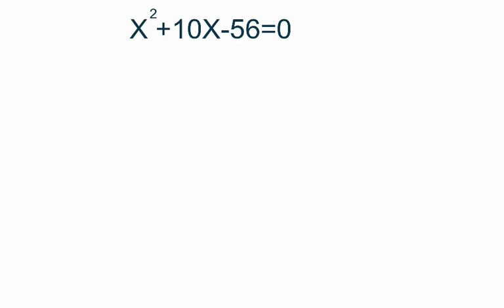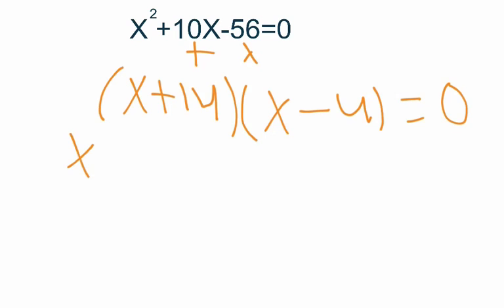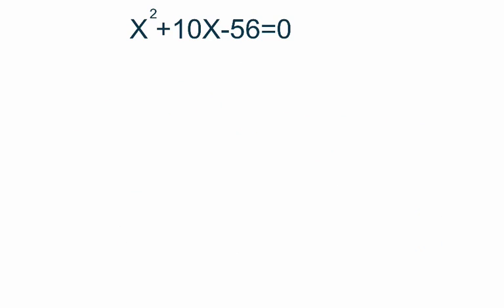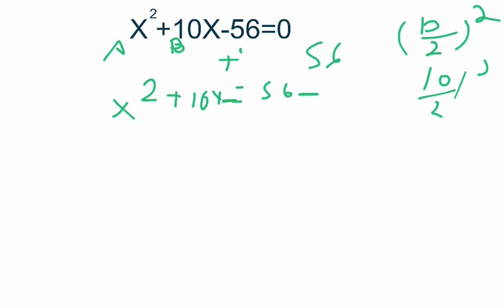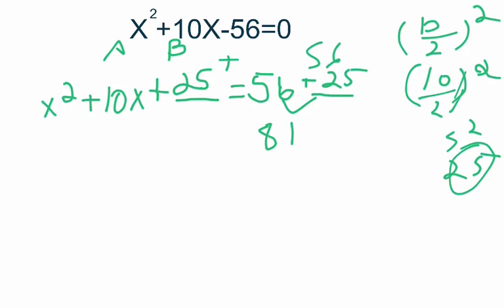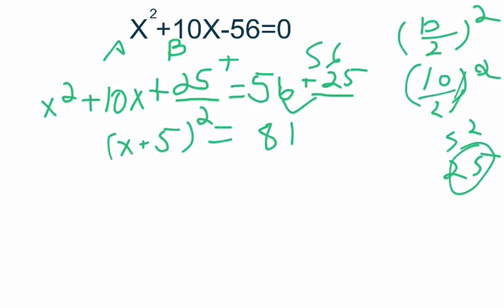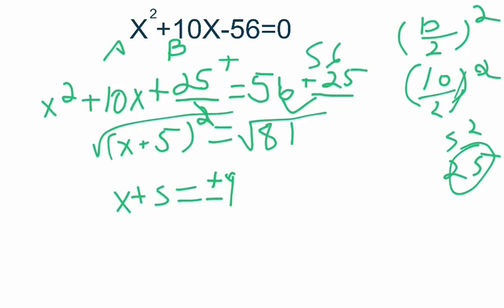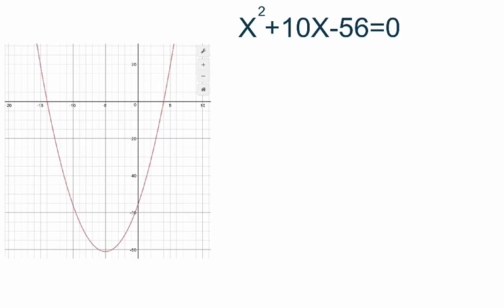Solving Quadratic Equations by Johnathan, Lui, & Maria